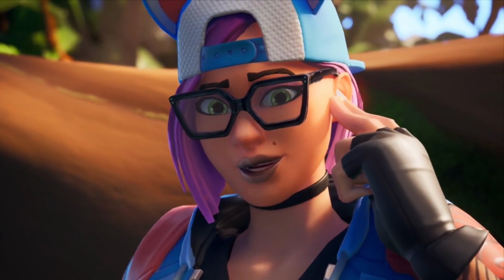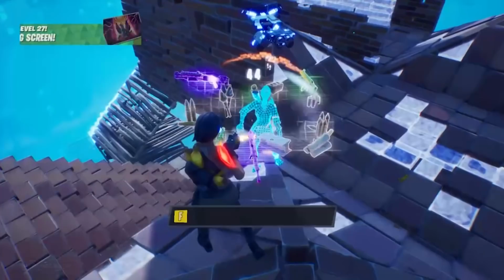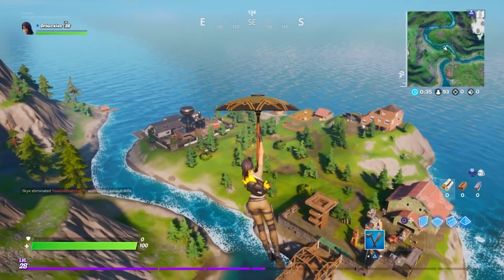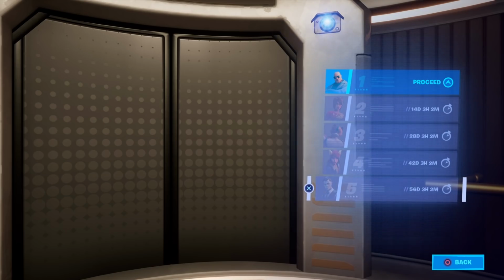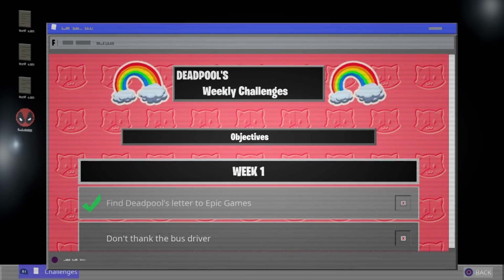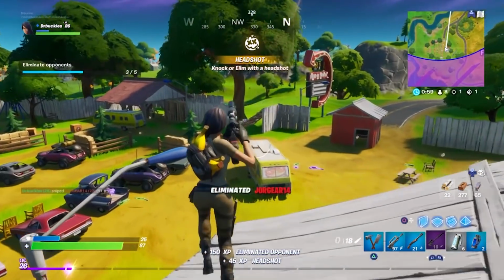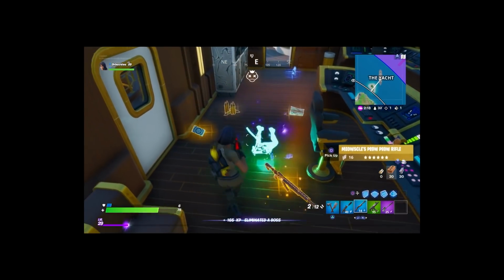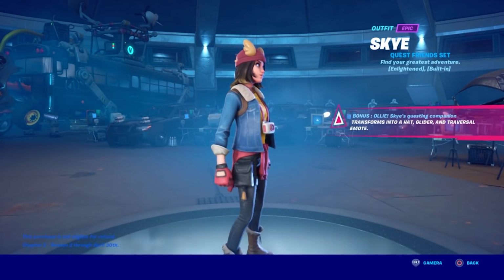Fortnite Chapter 2 season 2 - 7 biggest changes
Fortnite it back with another seaosn and a whole bunch of changes.. As we enter the second season of Chapter 2, we give you a run down of the 7 biggest changes. To the battle bus!